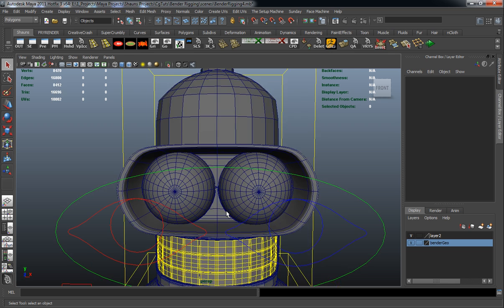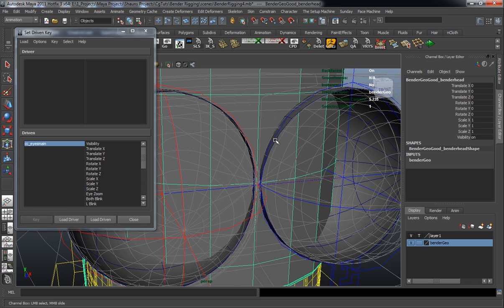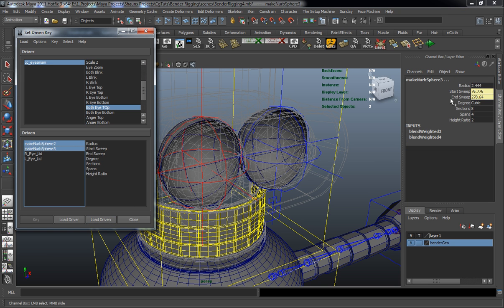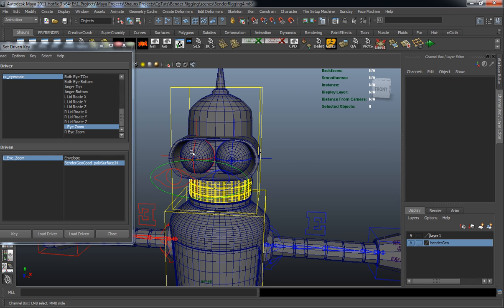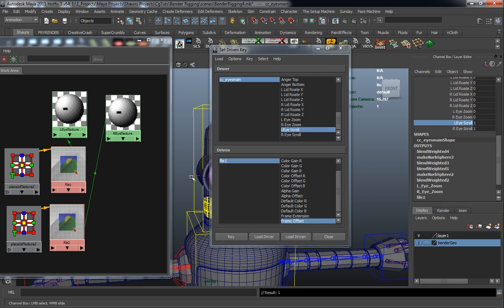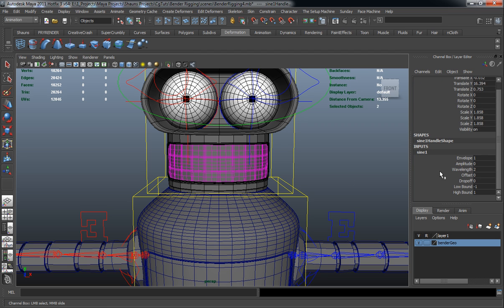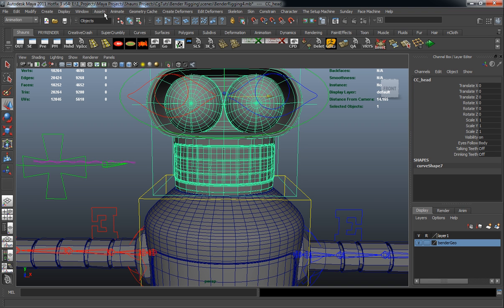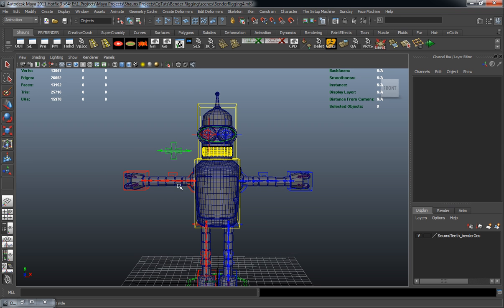Tutorial: Creating an Advanced Multi-Character Rig for Futurama's Bender - Part 2-1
In this tutorial series from Shaun Keenan of MZP Studios, you'll learn how to create an advanced multi-character rig for Futurama's Bender. Shaun will show you how to create a truly versatile and production friendly rig in Maya capable of a staggering set of options and a huge amount of control. Built inside this rig are various options for not only Bender's wide range of movements, but options to change between various levels of mesh detail and materials on the fly, providing a wide assortment of helpful and innovative tools for animators to do their job right!